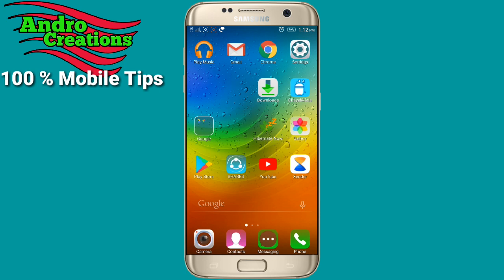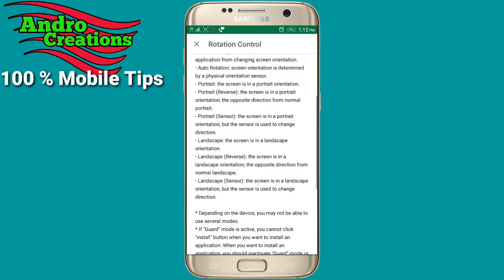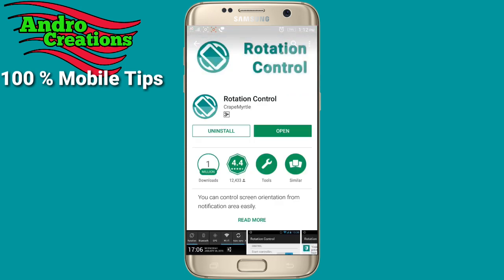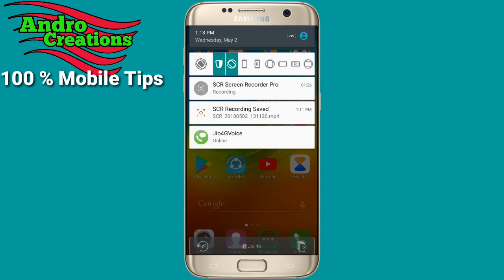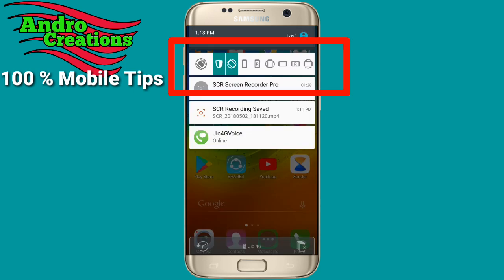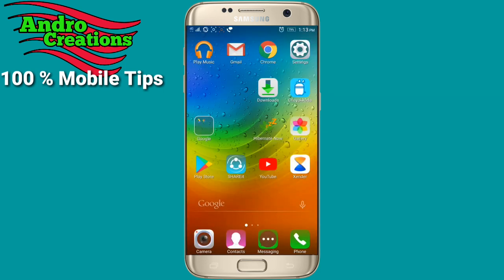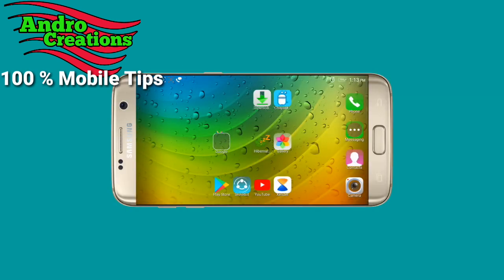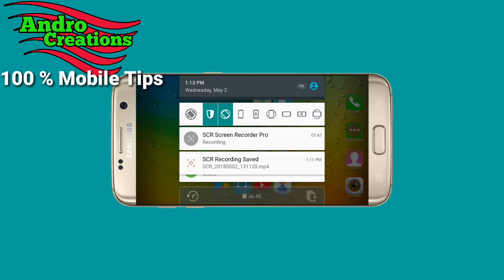Mobile tips malayalam - How can auto and fixed screen rotating in any android mobile (malayalam)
Mobile tips How can auto and fixed screen rotating in any android mobile